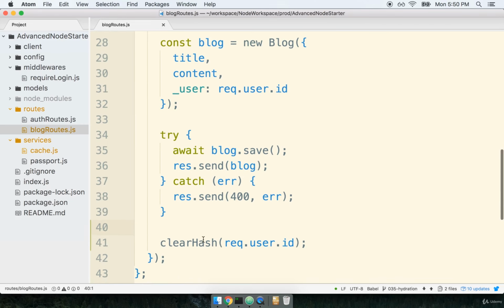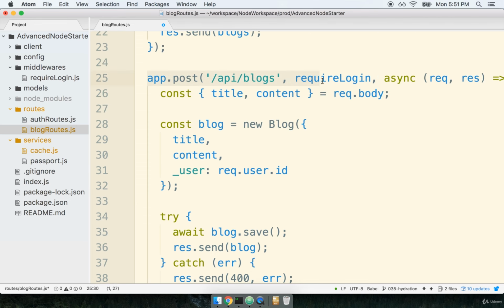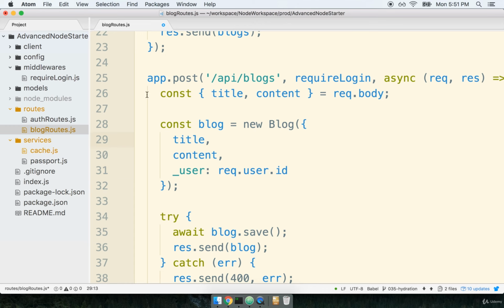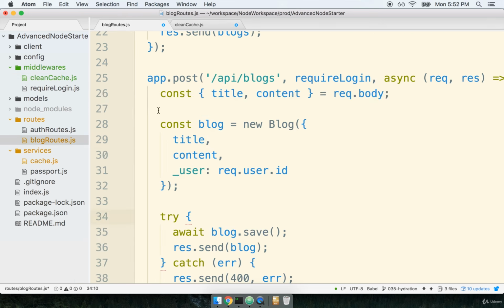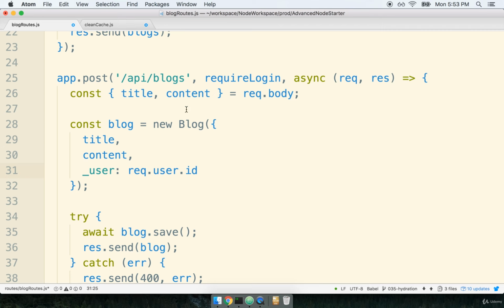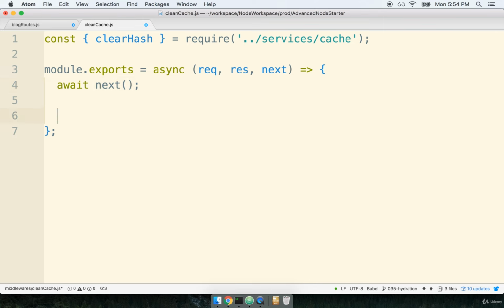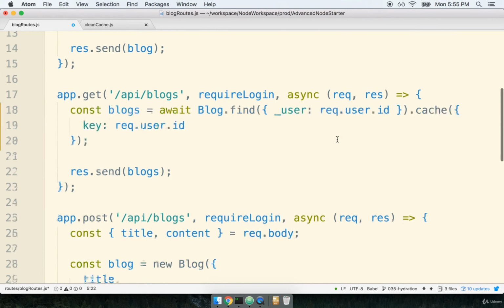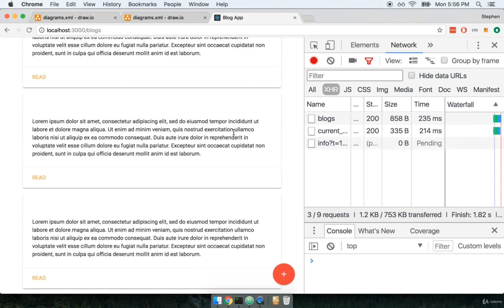71 Automated Cache Clearing with Middlware